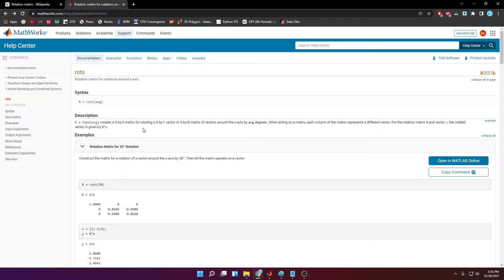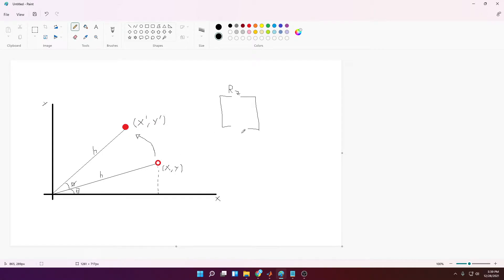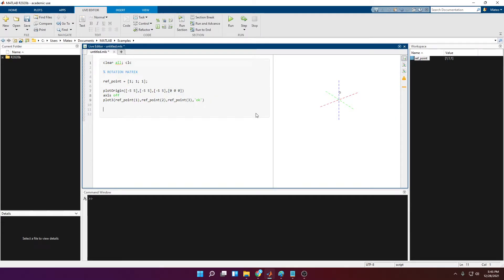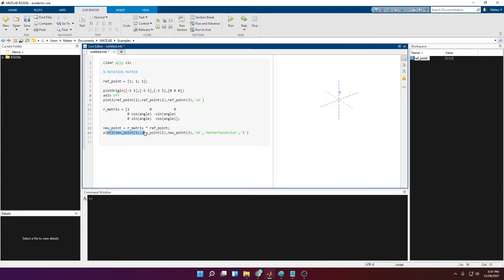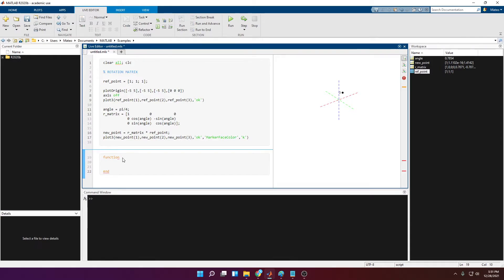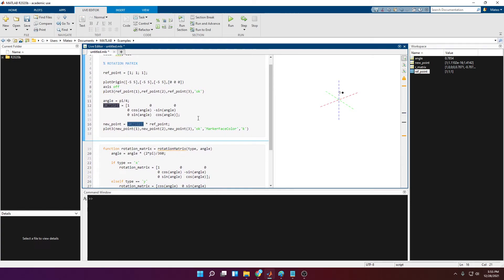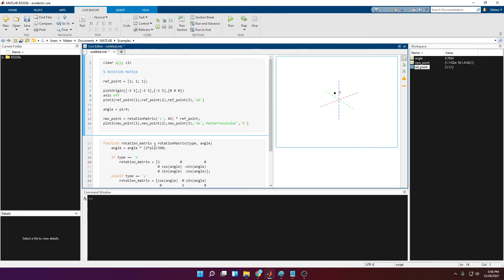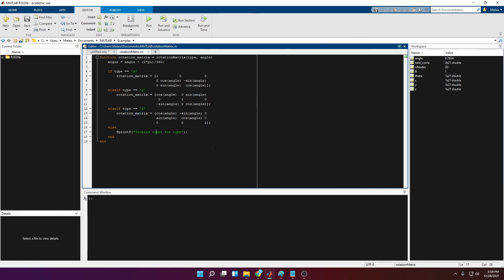Write a ROTATION MATRIX function in MATLAB || TUTORIAL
In this video I go over the implementation of the rotation matrix into Matlab codes and how to simplify the hurdle of typing these matrices by creating a reusable function.

Hope you found the video useful, I am learning programming myself and doing these little videos as practice exercises.